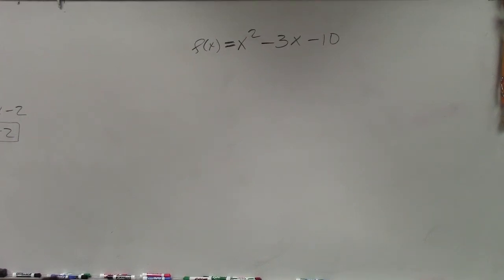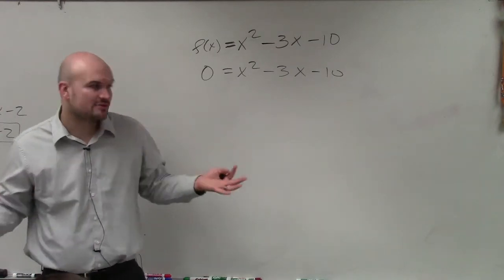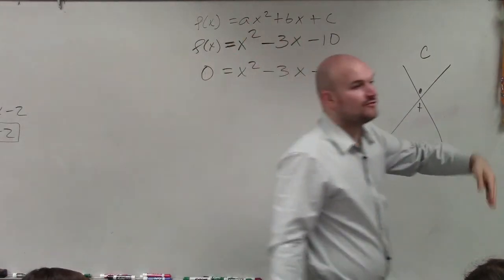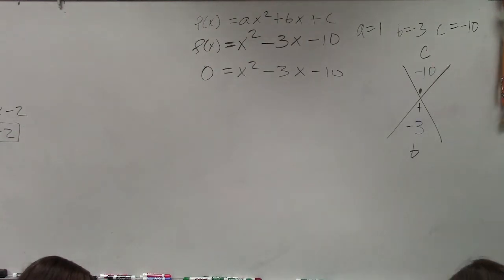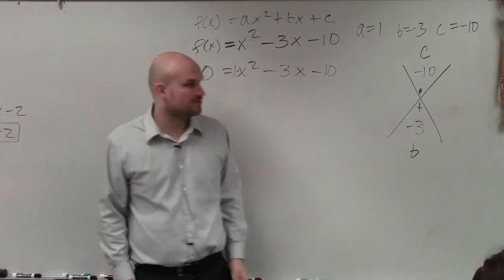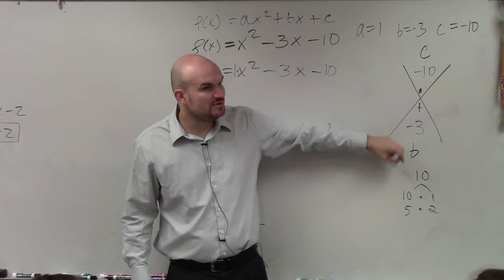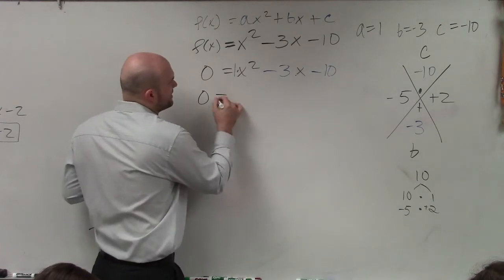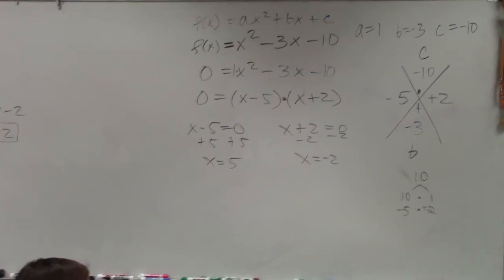Learn how to solve a quadratic when a=1 using the diamond method